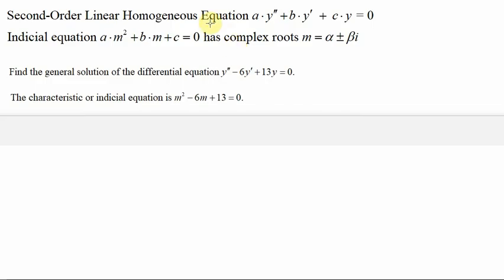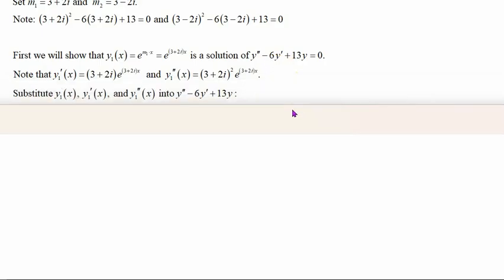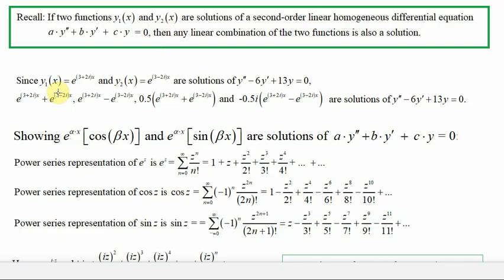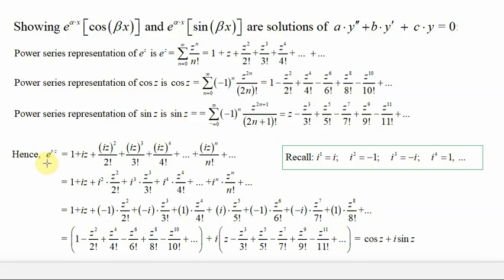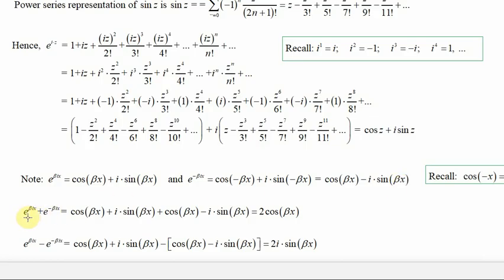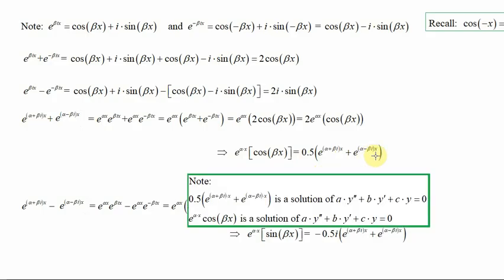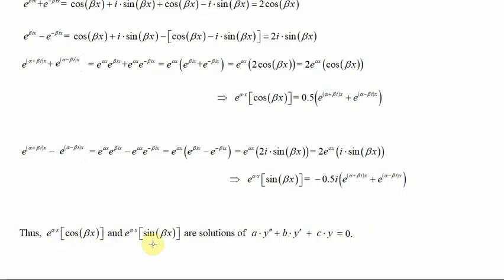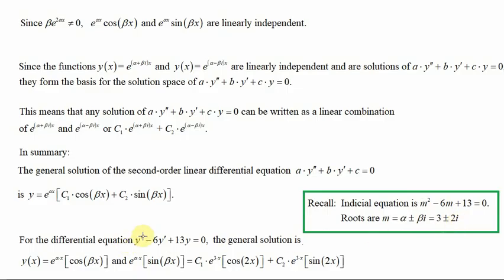Differential Equations (28): Second-order differential equations of the form a∙y″ + b∙y′ + c∙y = 0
Differential Equations: Second-order differential equations of the form a∙y″ + b∙y′ + c∙y = 0;
Roots of indicial equation a∙m² +  b∙m + c = 0 are complex numbers α ± β∙i